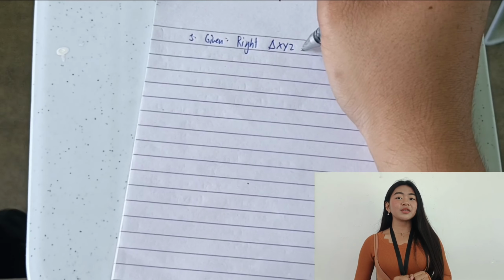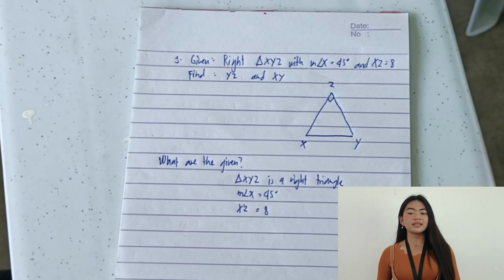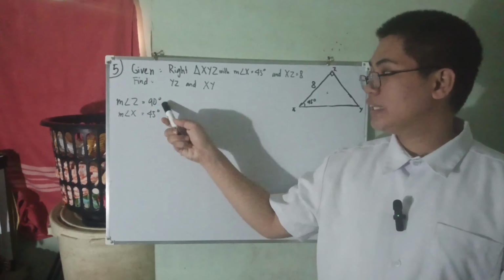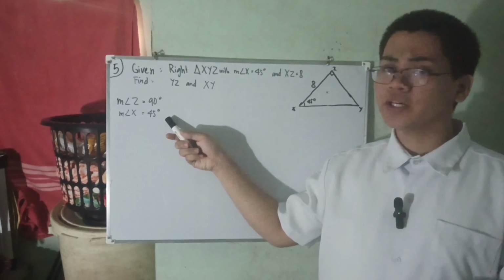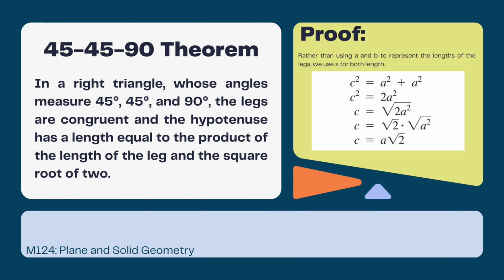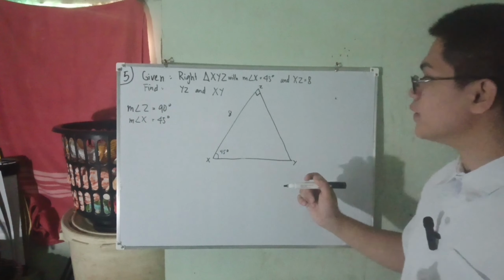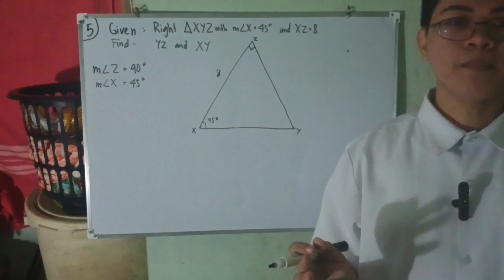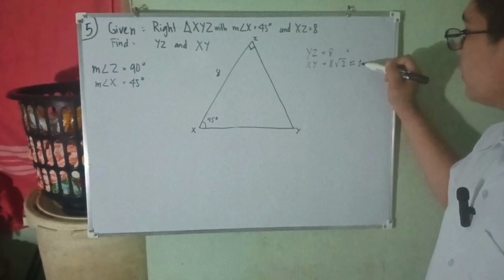M124: Plane and Solid Geometry | April 28 Seatwork